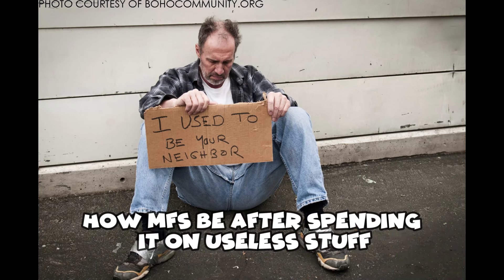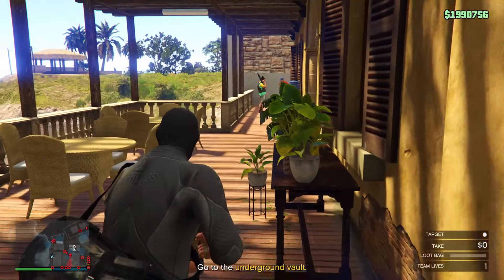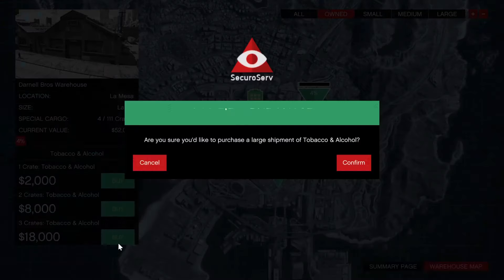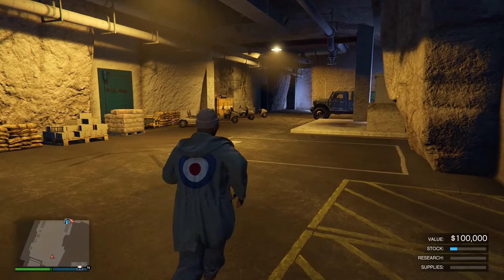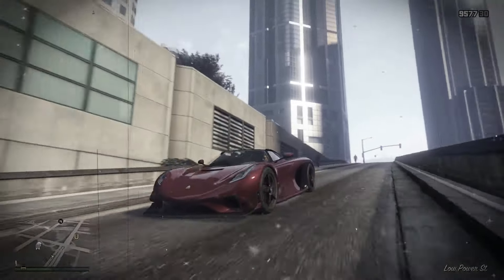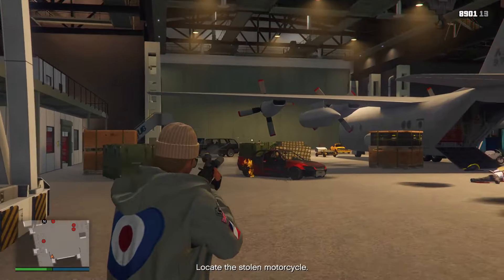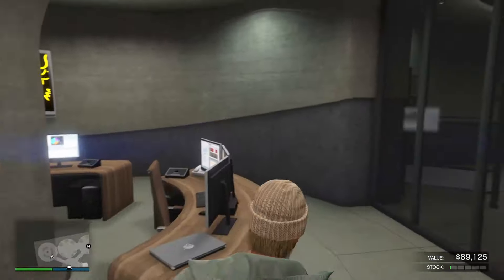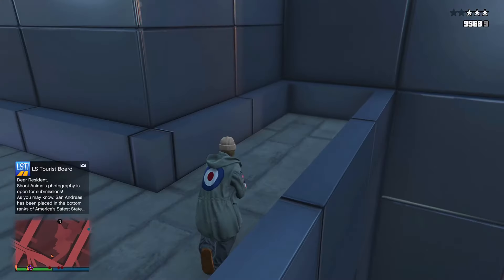Top 5 Best Businesses In GTA ONLINE!!!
Today I go over my picks for the Top 5 best businesses in GTA Online in 2024!

what are my Top 5 Businesses in GTA 5 Online for making Millions of Money in the game.

These are the top 5 Best Businesses to own in GTA Online as of 2023! These businesses can help you make a lot of money fast and level up your account in GTA 5 Fast!

 All of these businesses you can operate completely solo, and they are super efficient. To be in this list, they have to fall under a few categories, one of them being affordable to purchase, and one of the others of course being, it needs to profit you mega money, so enjoy!